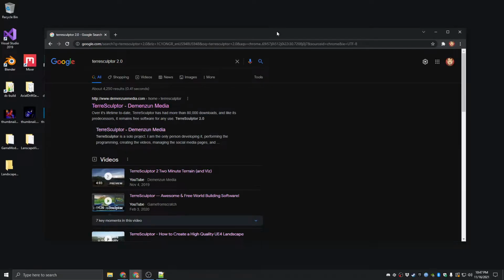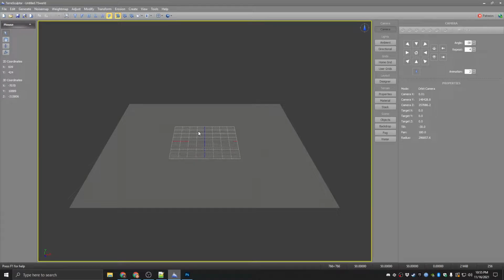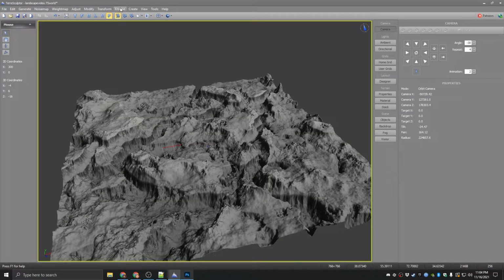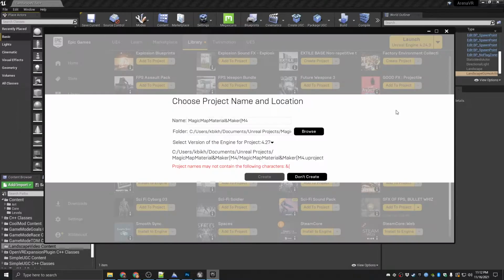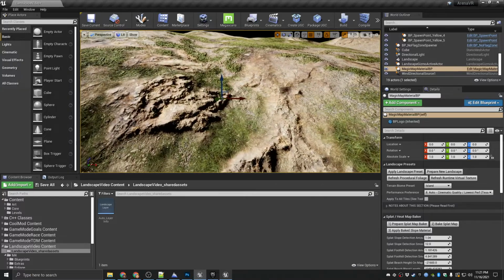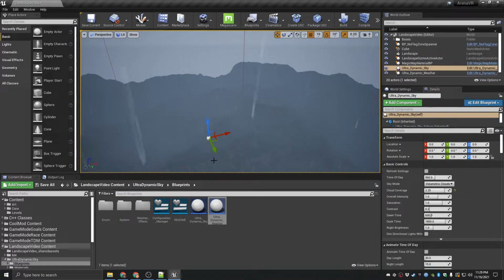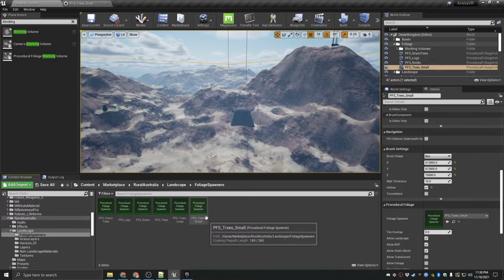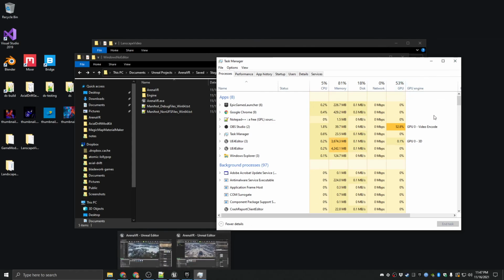Axial Drift Modding 19 - Custom Heightmaps and Landscapes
In this video I show you how to create custom heightmaps and landscapes.